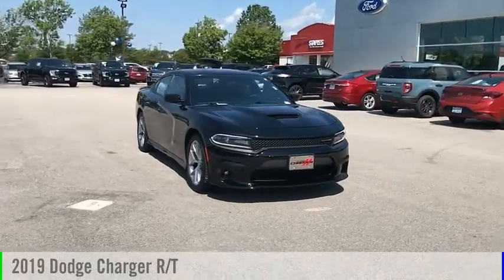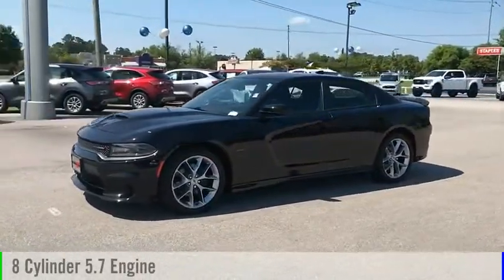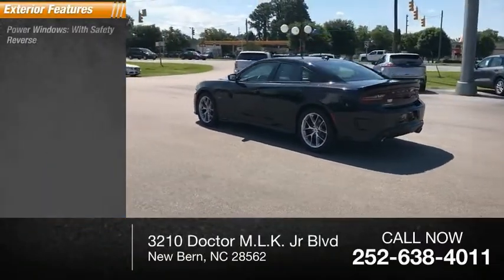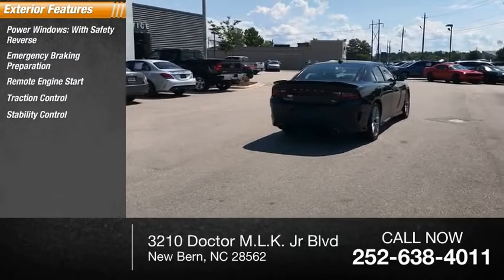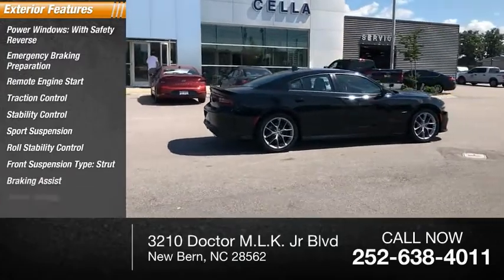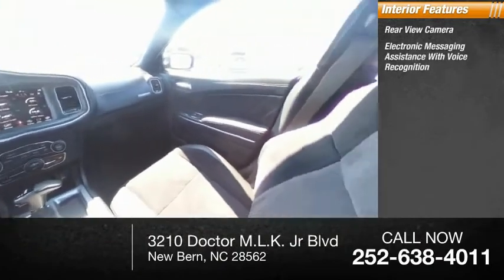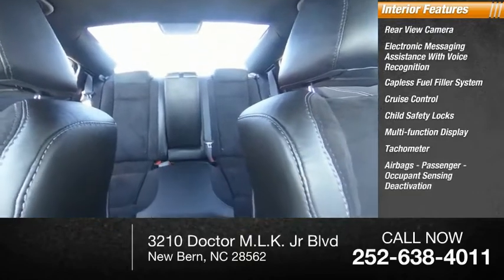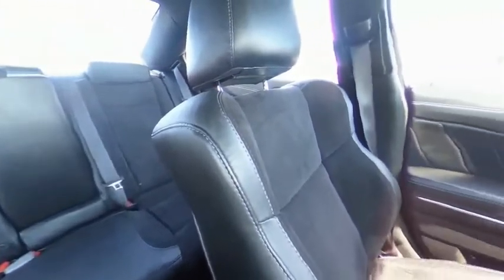2019 Dodge Charger New Bern NC T11430A1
2019 Dodge Charger R/T

Cella Ford
3210 Doctor M.L.K. Jr Blvd

This 2019 Dodge Charger R/T is a real winner with features like a backup sensor, push button start, remote starter, backup camera, parking assistance, braking assist, dual climate control, hill start assist, stability control, and traction control.  It has a 8 Cylinder engine.  We've got it for $39,587.  With a 5-star crash test rating, this is one of the safest vehicles you can buy.  For a good-looking vehicle from the inside out, this 4 dr sedan features a gorgeous select exterior along with a black interior.  Come see us today and see this one in person!